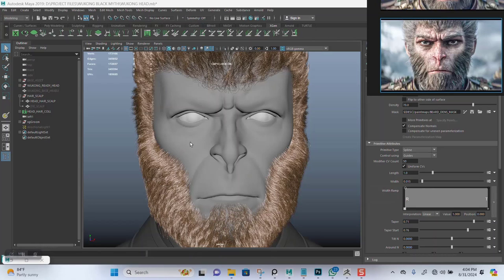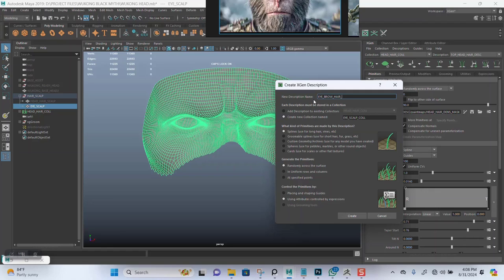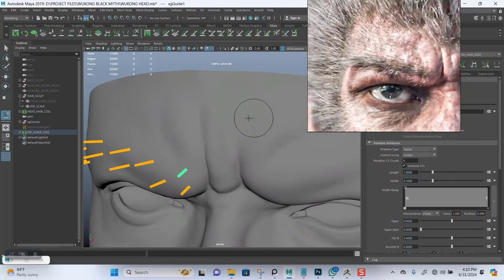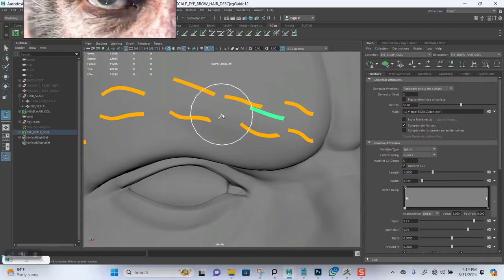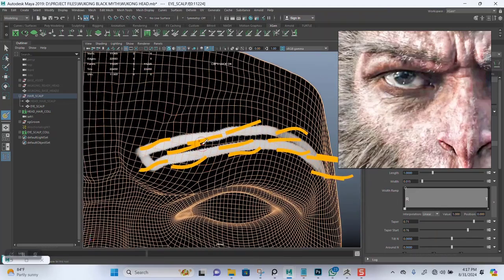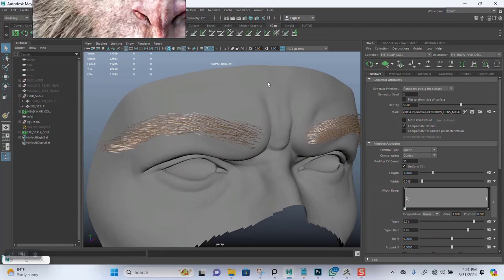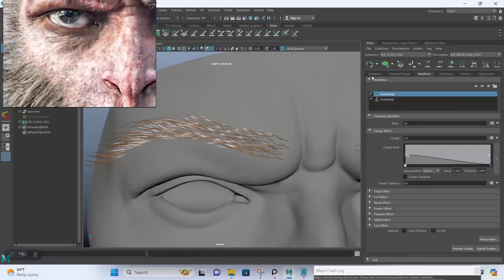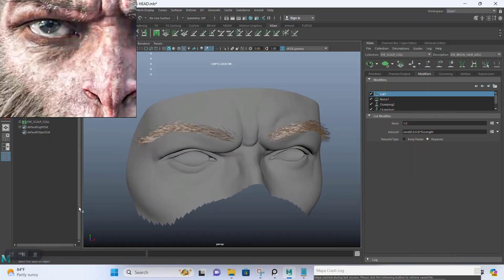30 WUKONG BLACK MYTH HEAD EYEBROWS HAIR XGEN MAYA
30 WUKONG BLACK MYTH HEAD EYEBROWS HAIR  XGEN MAYA